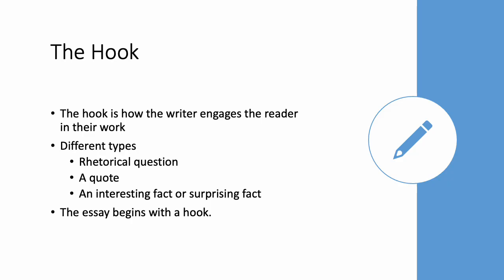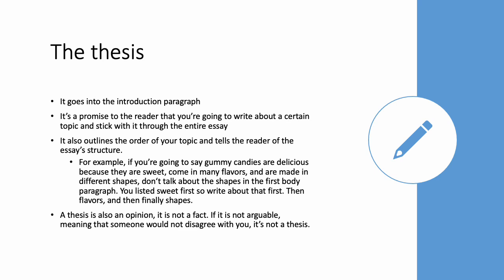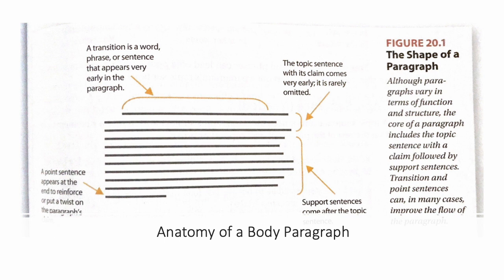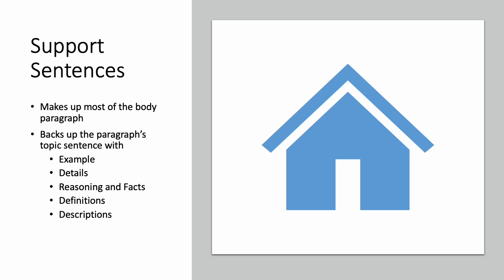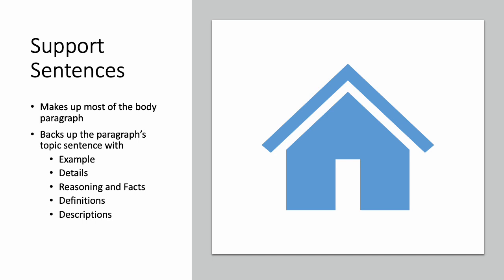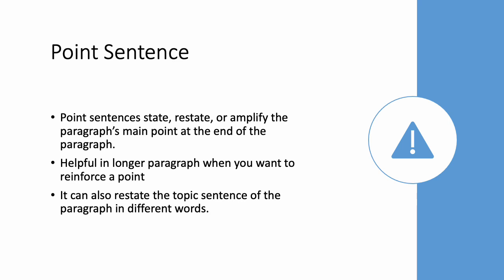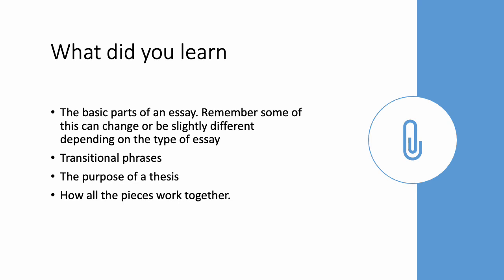The Parts of an Essay as mov